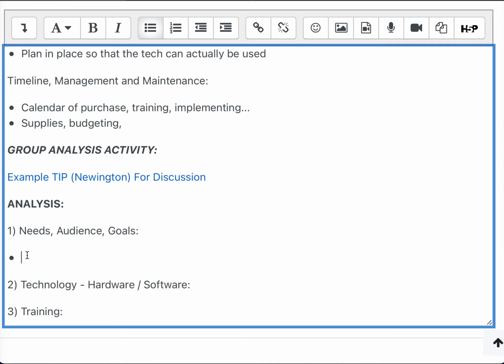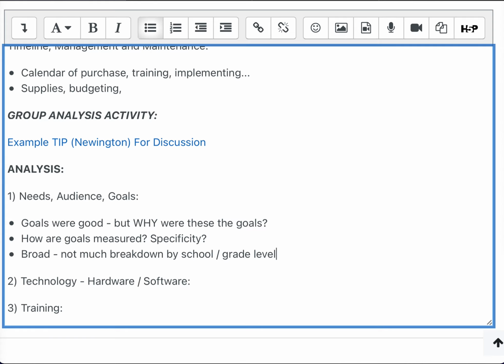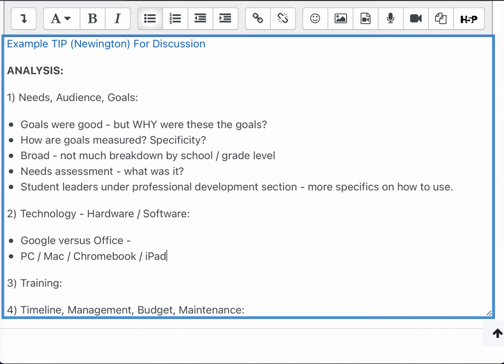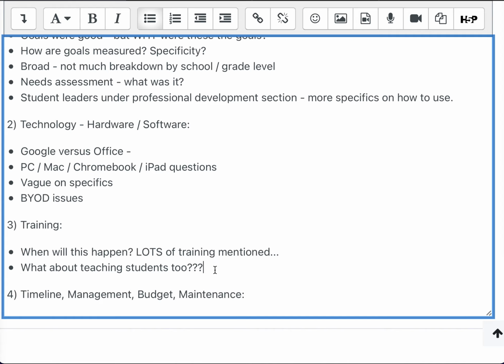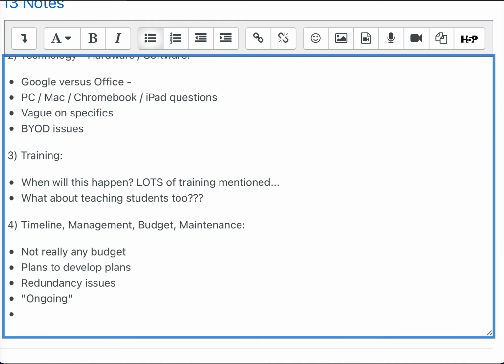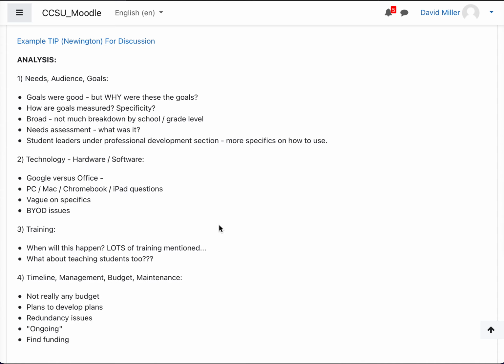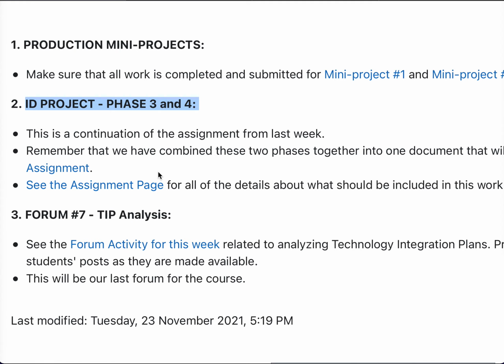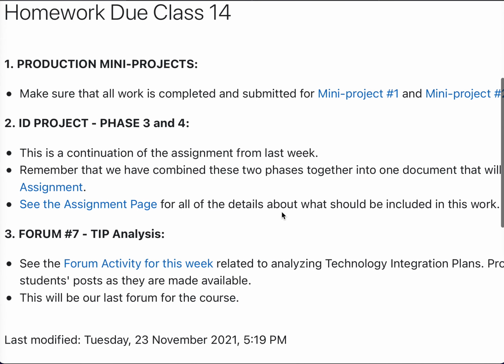EDT 515 11-23-21 Vid 2